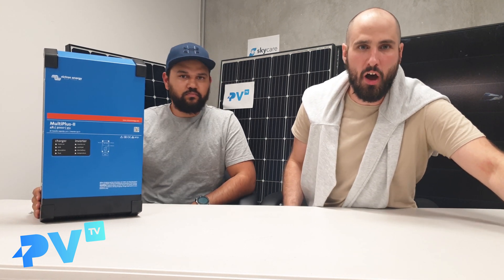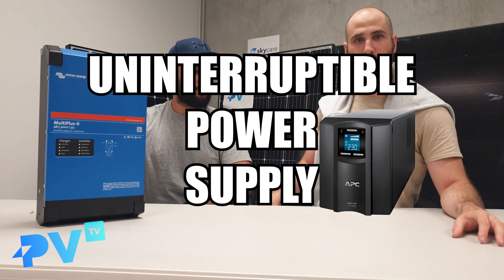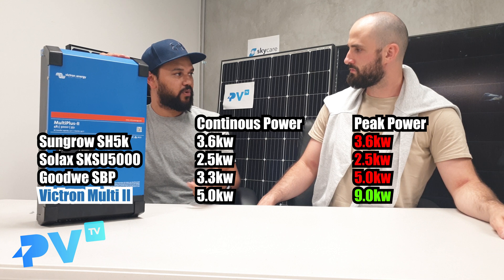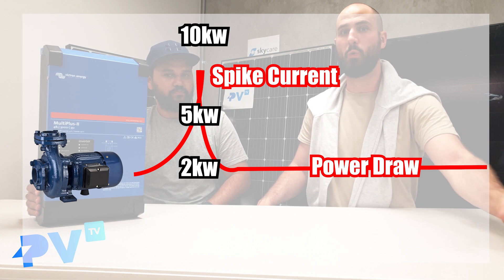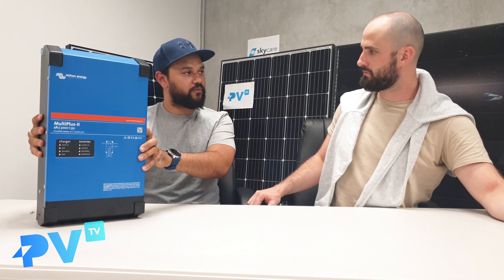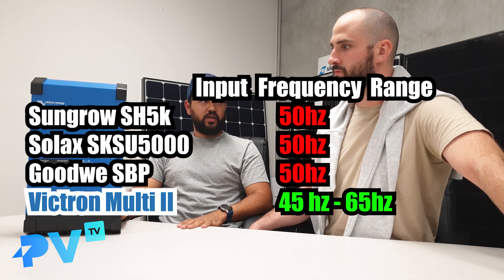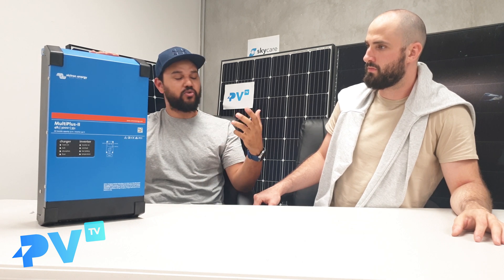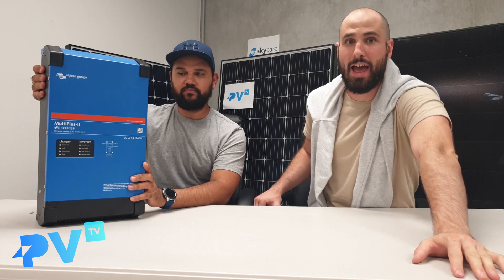PV-TV E18: VICTRON - ADD BATTERY TO ANY SOLAR SYSTEM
The Victron Multiplus II OFF GRID READY Battery Inverter. Even if you're on the grid this inverter allows you to add batteries to almost any solar system (no matter how old).

As always ask your solar and battery questions in the comments and we will answer them for you soon!